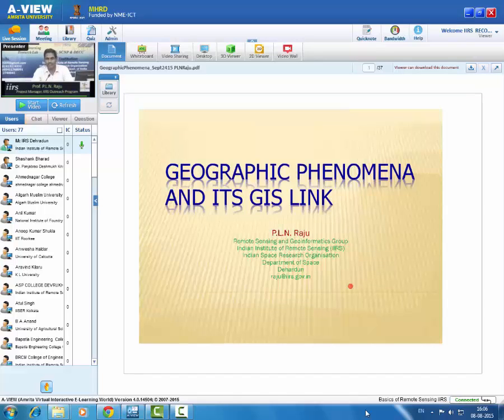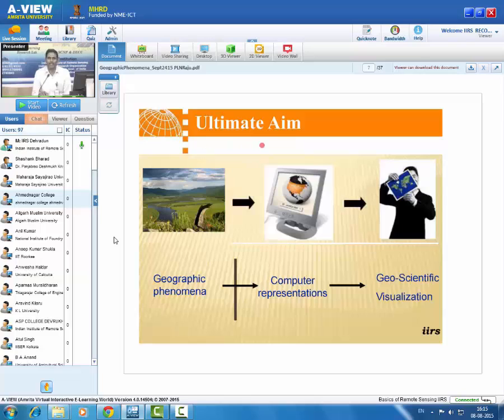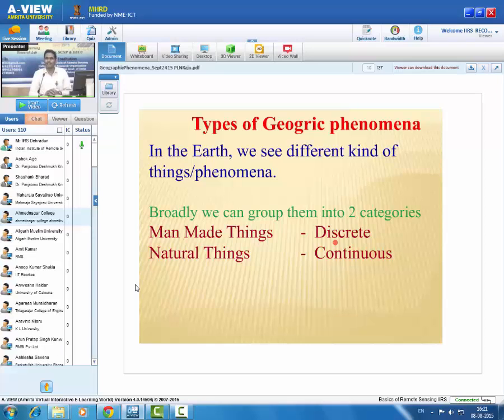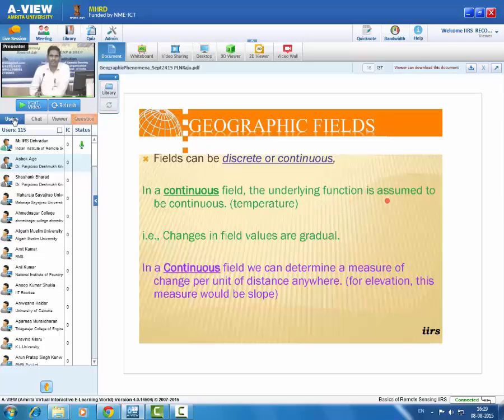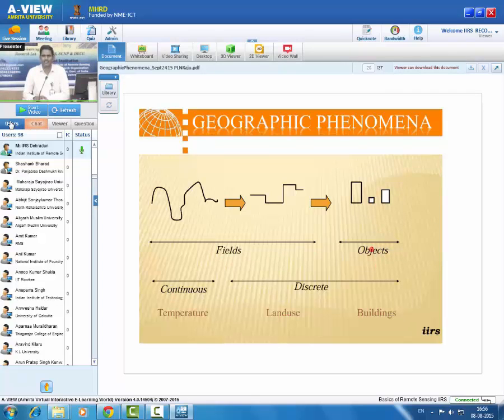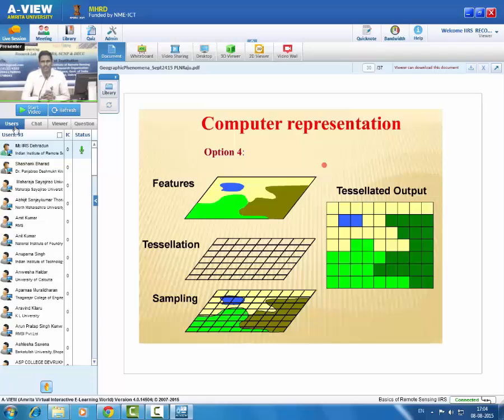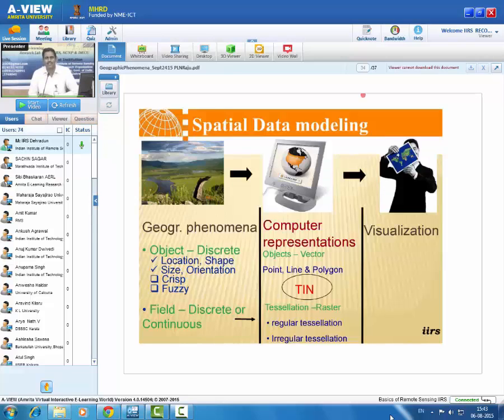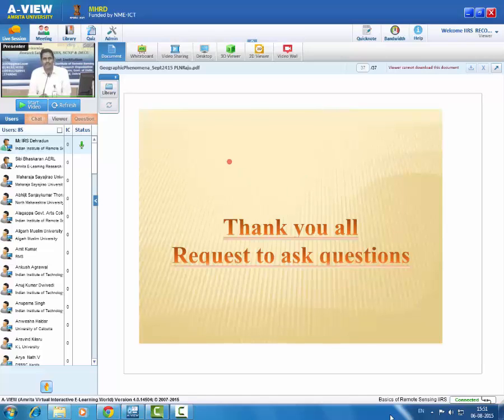b Geographic Phenomena Concept and Examples